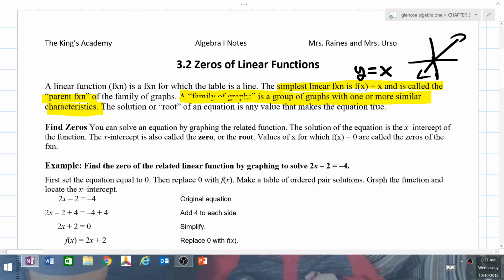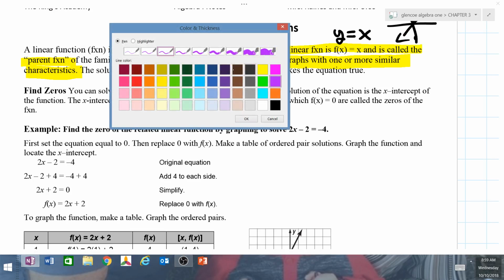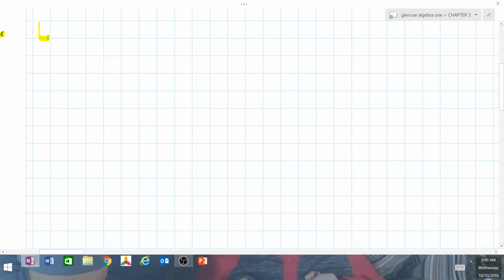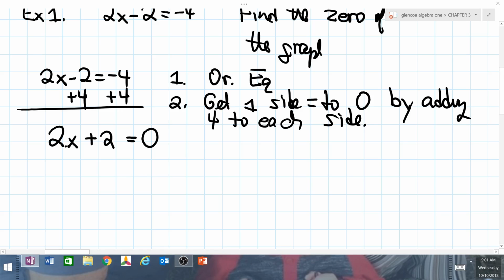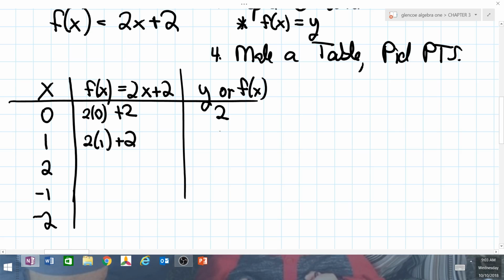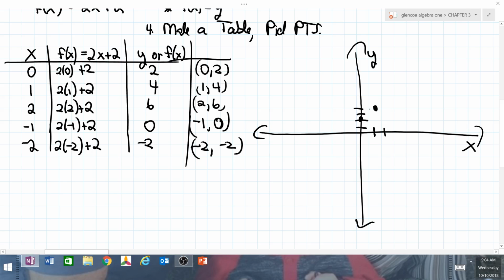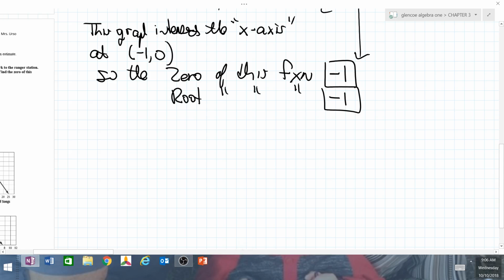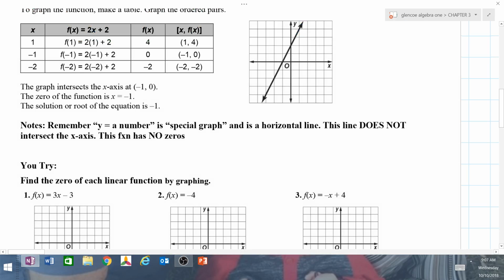lesson 3 2 Zeros of a Function